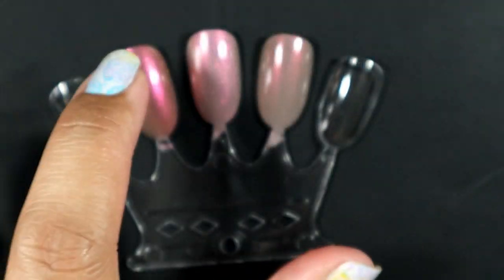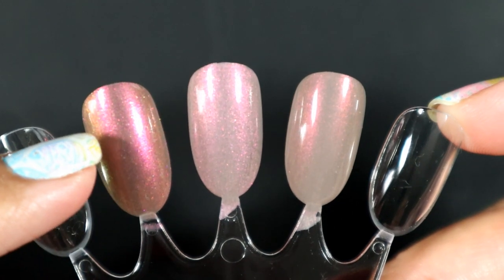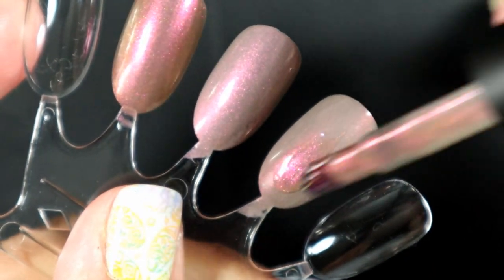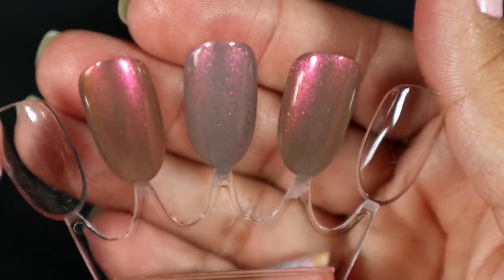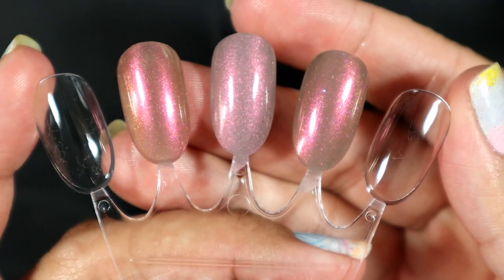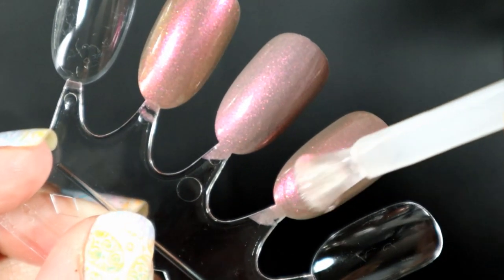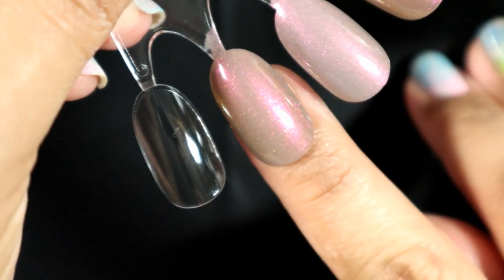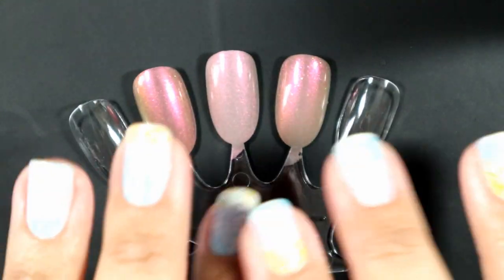Are They Dupes? Comparison | PART III China Glaze Sin-derella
OPEN ME!
Another video with China Glaze Sin-derella, I was asked to do a coat of MSM Sintillating on top of BKL Sorrel, of course I had to check it out!

Cirque Colors Hatch stamped with Maniology Jazzercise, Turquoise, Maui Gold, Sheshell and Lilac Clouds with Whats Up Nails Spring Elation plate